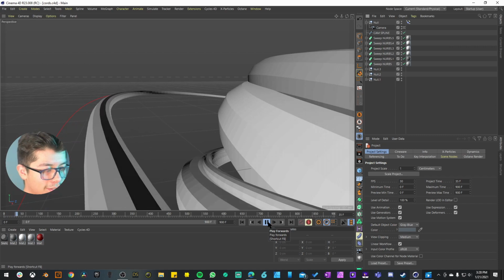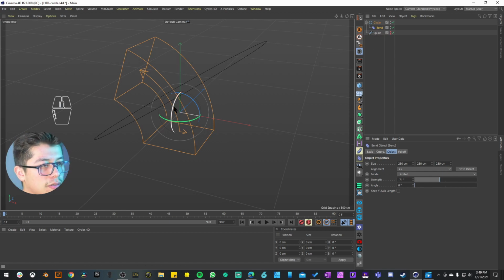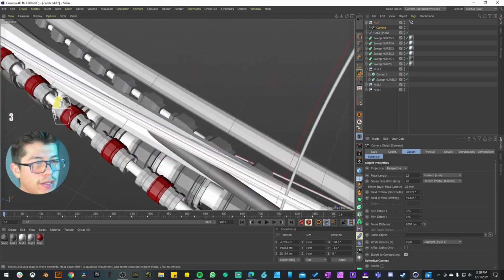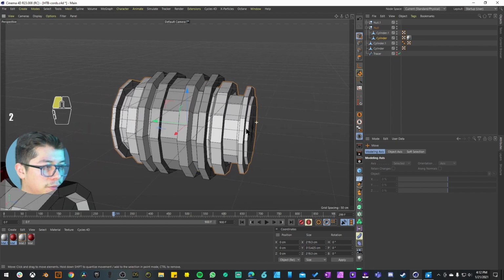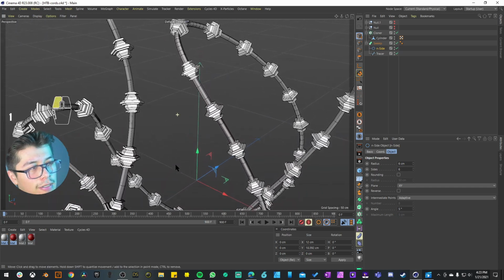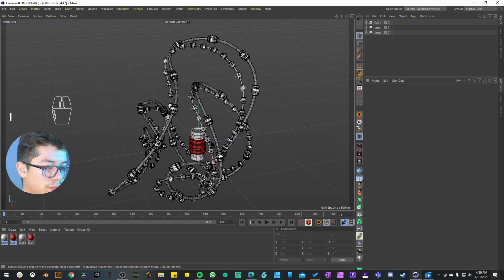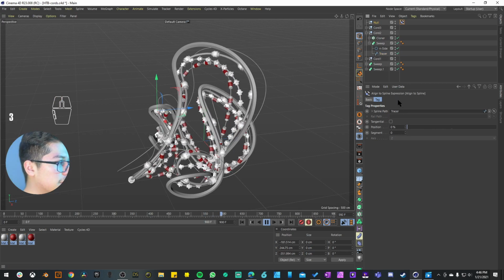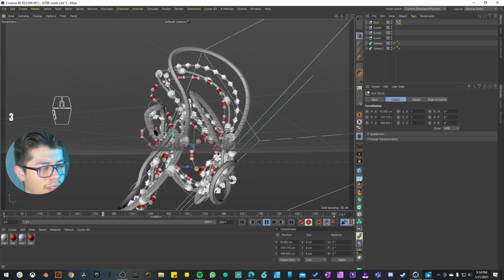Cinema 4D Tutorial/Breakdown - How to Beeple #13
Check out how to recreate the project cords by Beeple in which you will learn various spline path creation techniques, how to clone objects along a spline and animate them, as well as animate a camera throughout a path.

Desktop Setup
CPU: i9 10900KF
GPU: RTX 2080 Ti
Memory: 32GB Dual Channel HyperX™ FURY DDR4 XMP at 2933MHz
Storage : 2TB SSD | 2TB HDD
Monitor: UltraGear 27GN750-B
Keyboard: Apex 7
Mouse: LEKVEY Vertical Wireless Mouse
Camera: Nikon D3400, 50mm lens